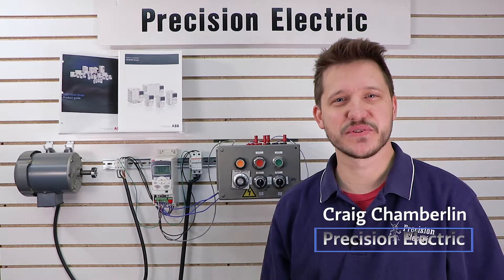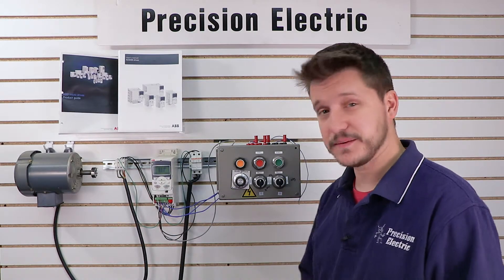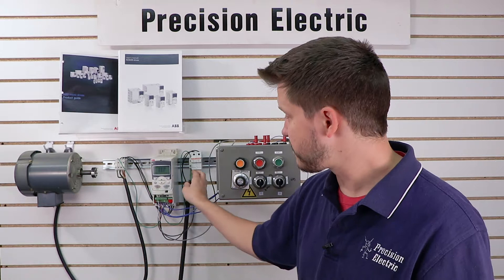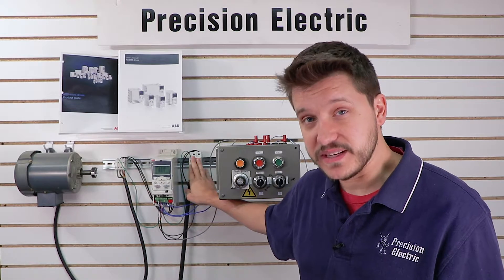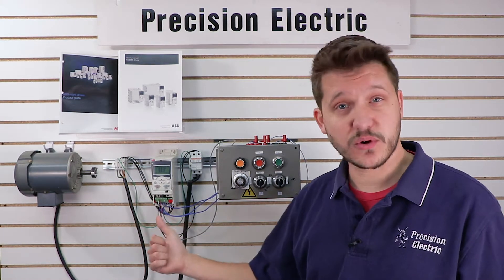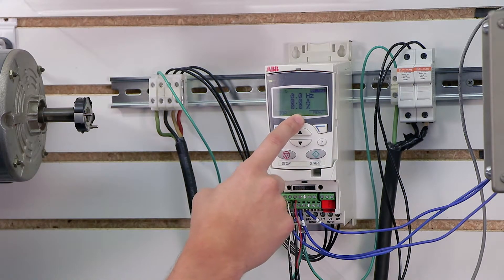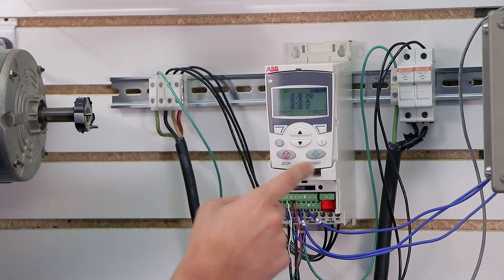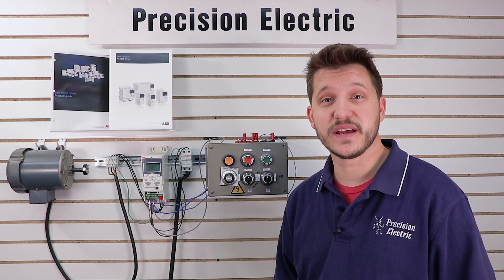ABB ACS355 Training Lesson 6: Advanced Drive Protective Fuse Sizing & Motor Overload Setup - VFDs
This video will cover the complete instructions on the necessity of fuse or circuit breaker protection for your ABB ACS355 variable frequency drive. Protecting your Variable Frequency Drive (VFD) with fuses and breakers are an essential step in making sure you do not damage your drive. This video also covers how to setup your Motor Overload in the drive to properly protect the motor. Make sure to adhere to local laws and recommended wire sizing when performing this setup.